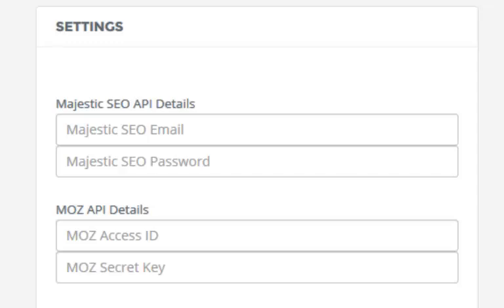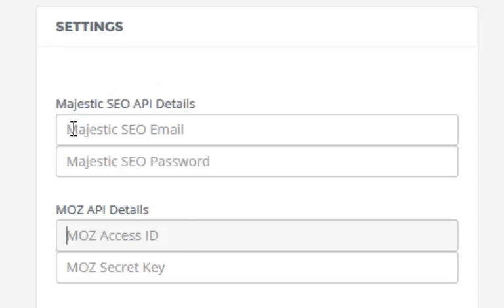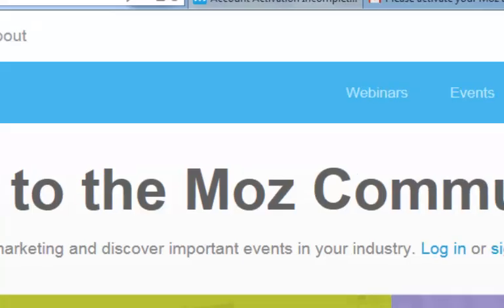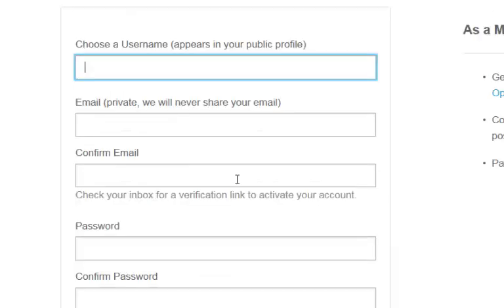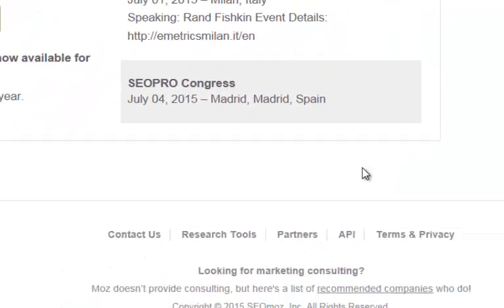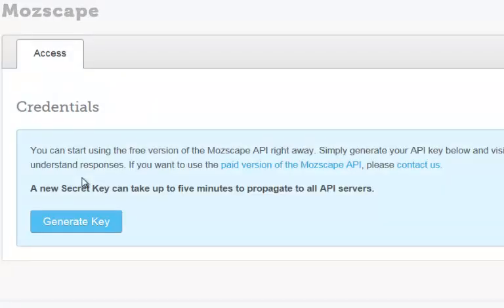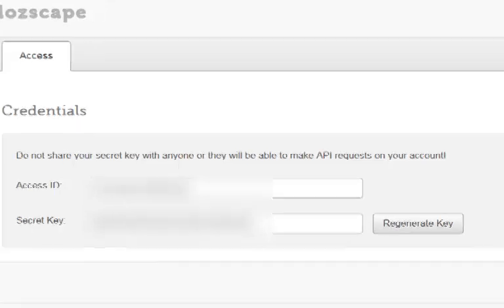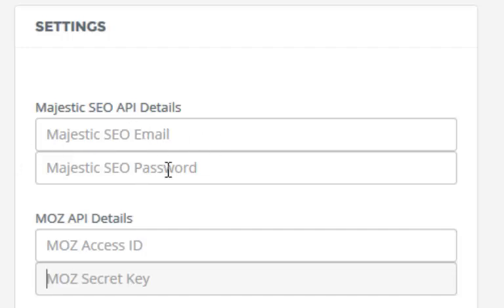Moz Majestic API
Niche genetics Video Tutorial - How to create a Moz api key and add it to Niche Genetics